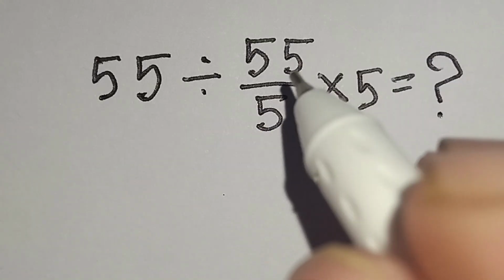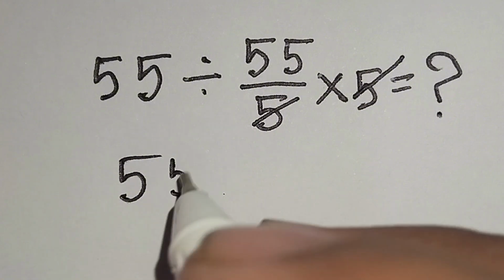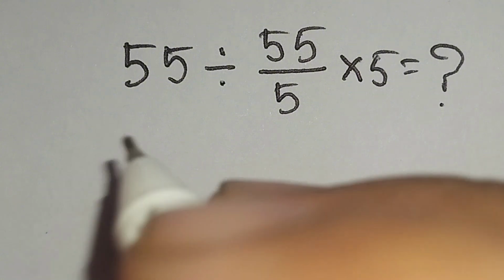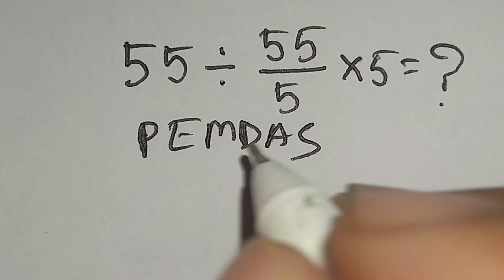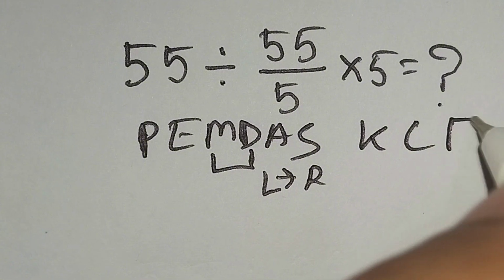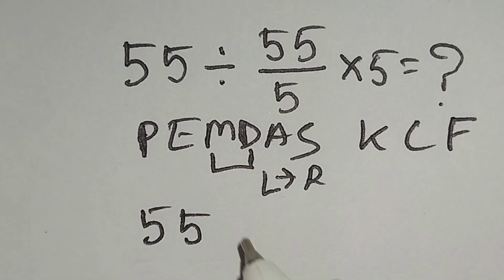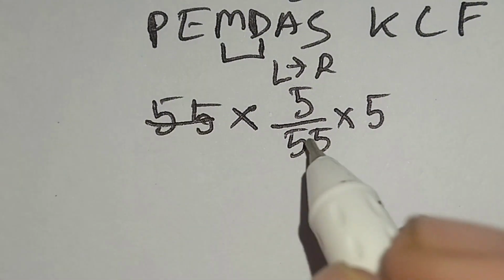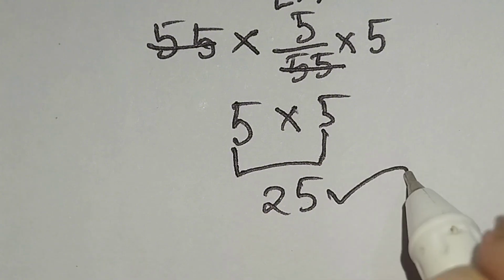Only Geniuses Can Solve This Math Problem Fast!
In this video, I’ll show you how to solve a tricky math problem step by step using both BODMAS Rule (Bracket, Order, Division, Multiplication, Addition, Subtraction) and PEMDAS Rule (Parentheses, Exponents, Multiplication, Division, Addition, Subtraction).

Many people get confused with the correct order of operations, but if you apply BODMAS/PEMDAS properly, you’ll always get the right answer! ✅

👉 Watch carefully, pause the video, and try solving it yourself before I reveal the solution.
👉 Challenge your friends and see who can solve it the fastest!

Math tricks, BODMAS rule explained, PEMDAS rule example, order of operations, viral math problem, genius math puzzle.